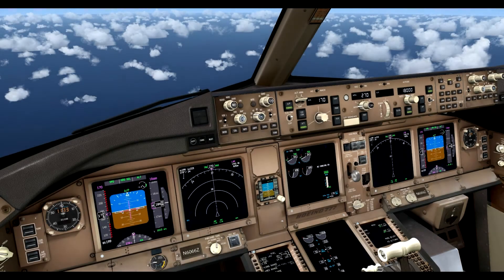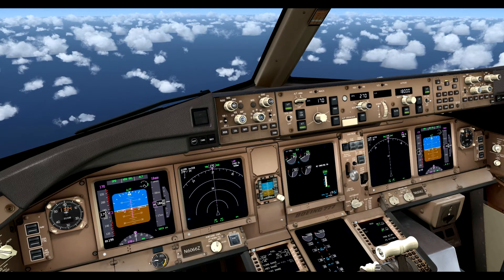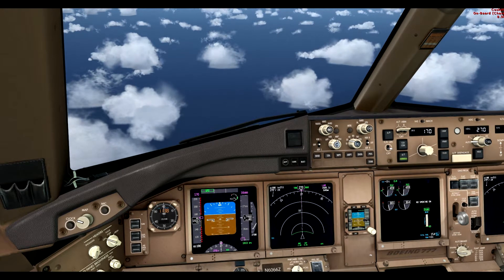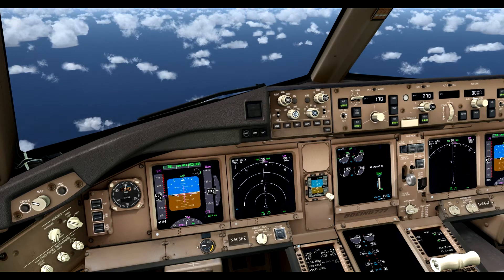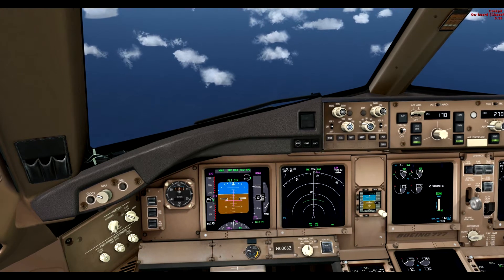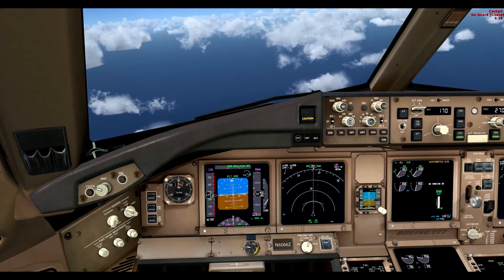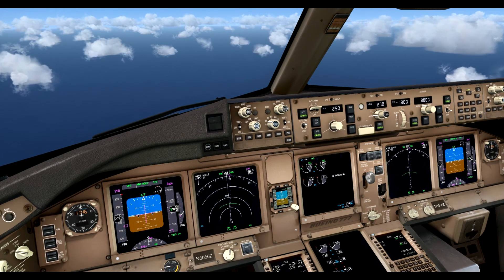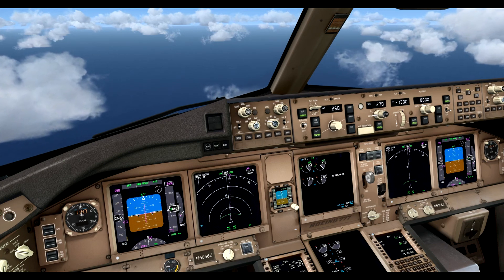The 777 FLCH Trap! When technology tries to kill you ;-)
In this video we will be looking at the so called "FLCH trap" which has been pointed to as one of the main contributors of the Asiana crash in San Francisco.

The flight was filmed in FSX and the aircraft is the PMDG 777-200LR